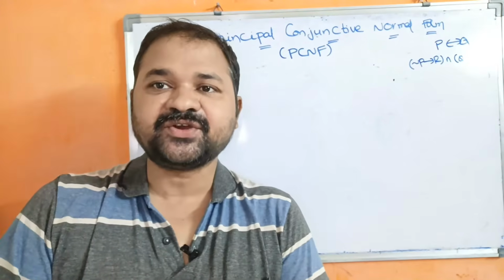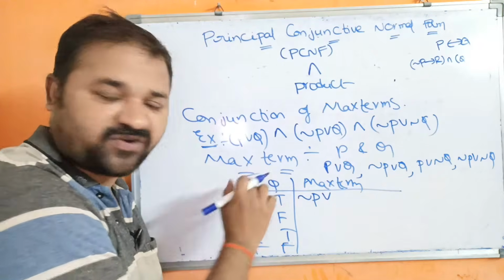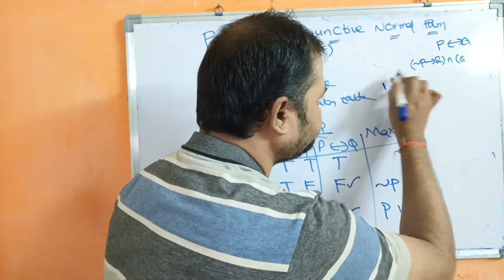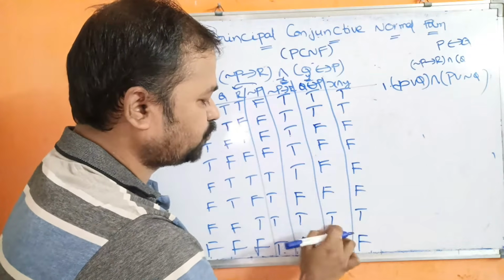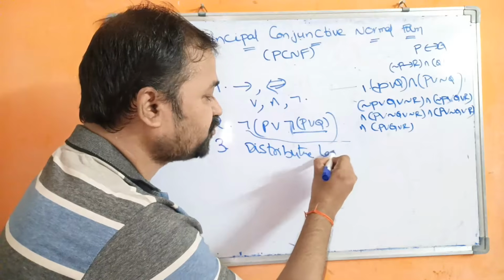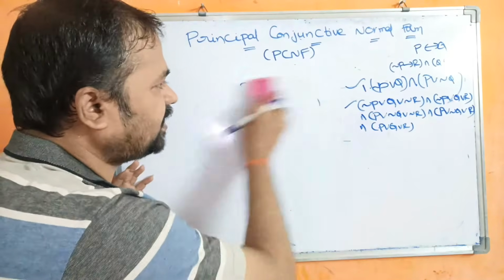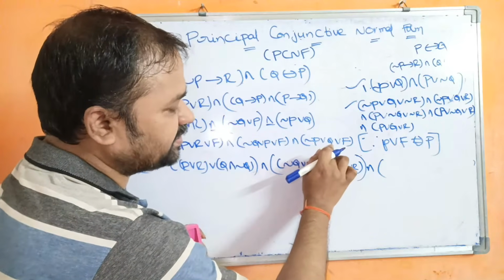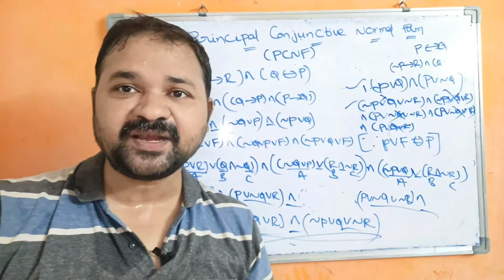Principal Conjunctive Normal Form || PCNF|| 2 Solved Examples || Procedure to obtain PCNF | DMS|MFCS